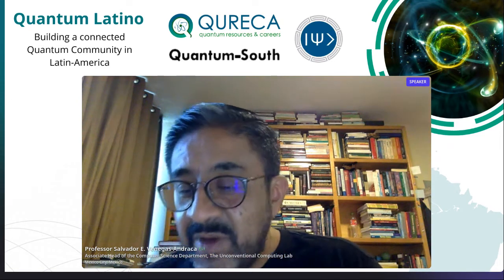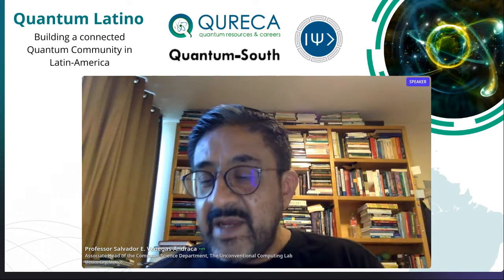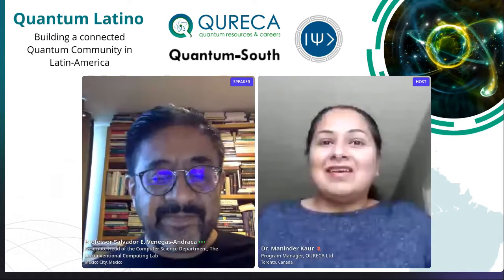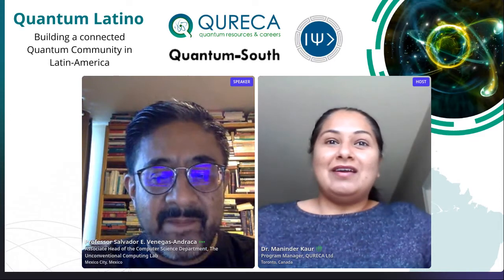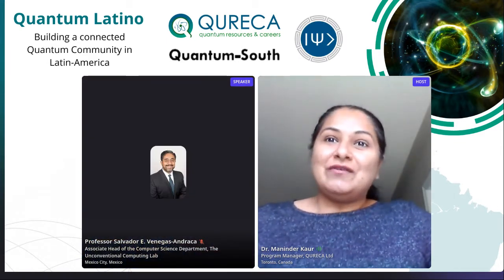How to write a scientific paper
Professor Salvador E. Venegas-Andraca, is a scientist and consultant devoted to scientific research, technology development, technology transfer, and teaching. I am the Principal Investigator of The Unconventional Computing Lab (my research group) and a Professor of Computer Science at Tecnológico de Monterrey. My work is focused on understanding all scientific and societal aspects of computation as well as on contributing towards the economic development of modern society based on science and technology. I am a leading scientist in the field of quantum walks, co-founder of the field Quantum Image Processing and founder of Quantum Computing in Mexico.